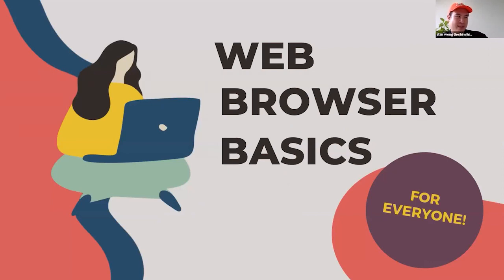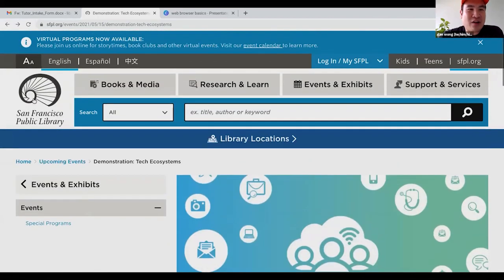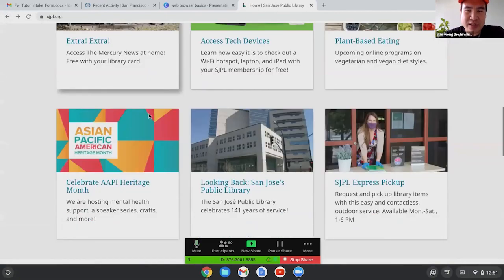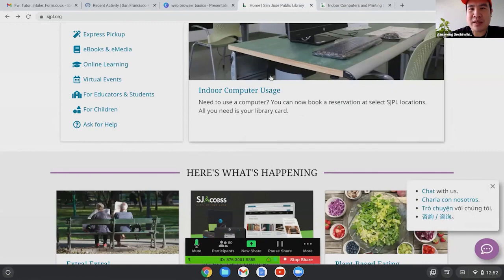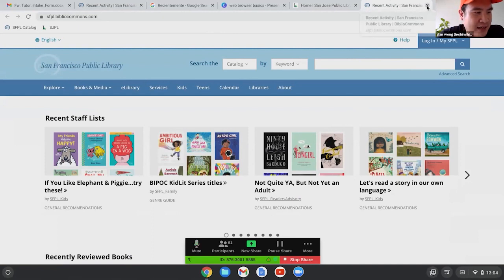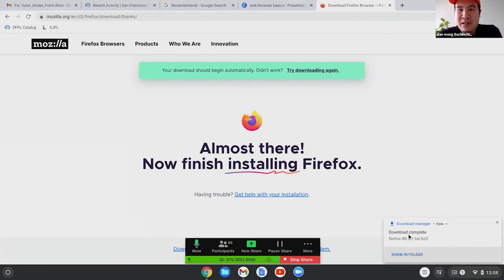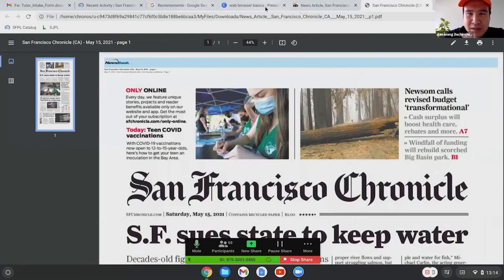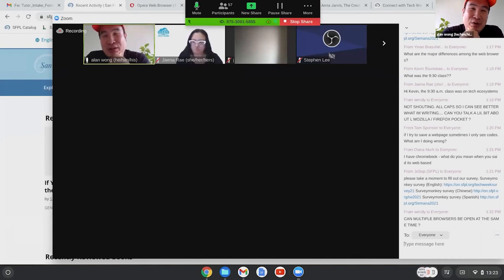Web Browser Basics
Learn the basics on surfing the Internet. We demonstrate using the URL, tabs, bookmarks and more.

ACCESSIBILITY
Display settlings
Keyboard functions
Magnifier
Mouse settings
Narrator
Keyboard

Email programs
Email attachments
How to handle spam
Phishing schemes
Safe email practices
Web-based email

HARDWARE
Displays
Solid State and Physical Hard Drives
Keyboards
Memory
Mice

INTERNET
Web Browsers:
Google Chrome
Mozilla Firefox
Vivaldi
Connection types:
Cable modem
Dial-up
Safe surfing
Search engines
Settings

SECURITY
Anti-spyware software
Anti-virus software
Hardware Firewalls
Online banking
Online shopping
Software Firewalls
Windows Update

SOFTWARE
Financial